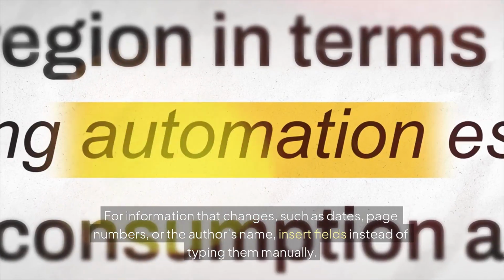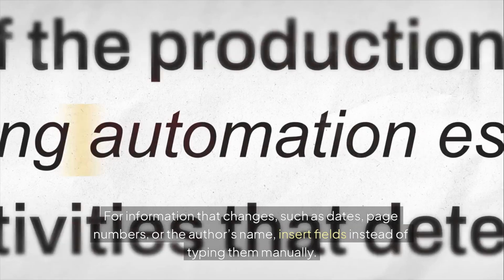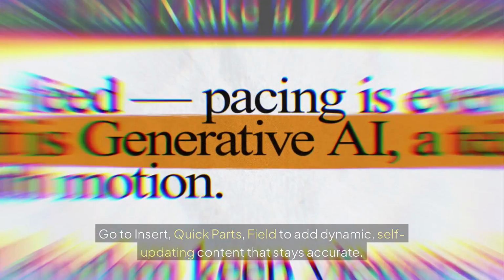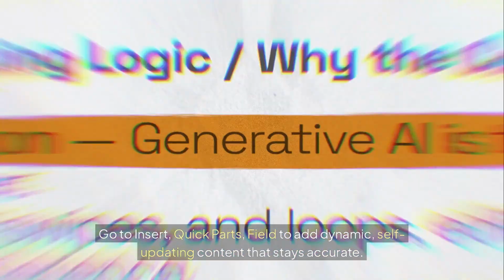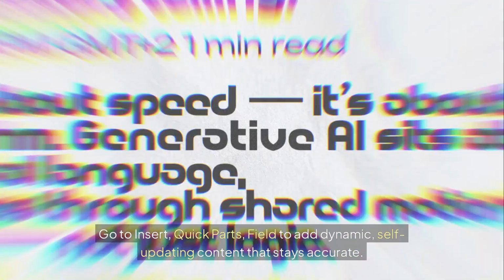MS Word Best Practices - 2026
Discover MS Word best practices in 2026 to create polished, professional, and efficient documents while saving time and avoiding common mistakes.

Steps
• Use Styles Consistently → Home → Styles To Apply Uniform Headings, Body Text, And Captions Across Your Document
• Leverage Templates → File → New → Templates To Quickly Start With Professionally Designed Layouts
• Employ Track Changes & Comments → Review → Track Changes / New Comment For Clear Collaboration And Feedback
• (Optional) Use Quick Parts & AutoText → Insert → Quick Parts To Reuse Common Content Efficiently
• Maintain Document Organization → Headings, Table of Contents, Navigation Pane To Structure Large Documents Clearly
(Pro Tip: Combine styles, templates, and Quick Parts to save time while maintaining consistency.)

Timestamps
0:00 (MS Word Best Practices — 2026)
0:05 Styles & Templates
0:20 Track Changes, Comments & Quick Parts
0:40 Document Organization & Wrap-Up

Helpful Tips:
MS Word Efficiency Tips, Document Organization, Professional Formatting Practices